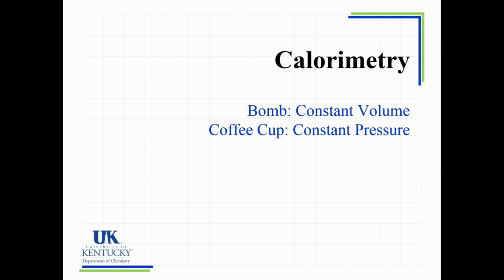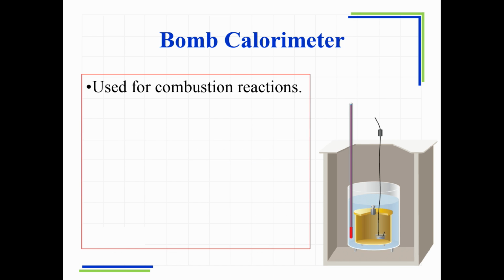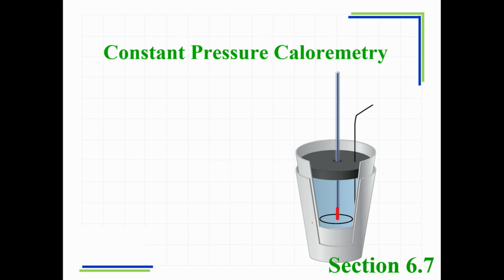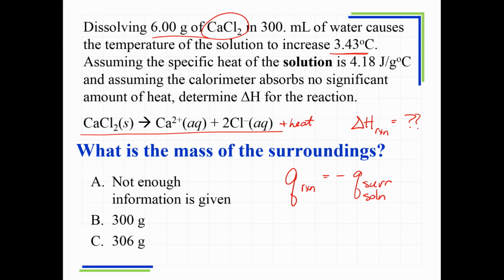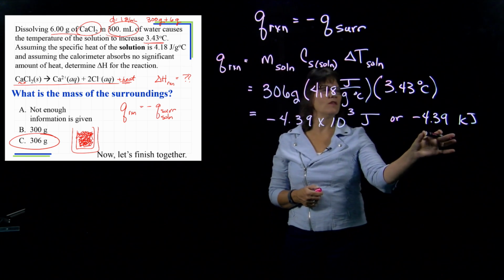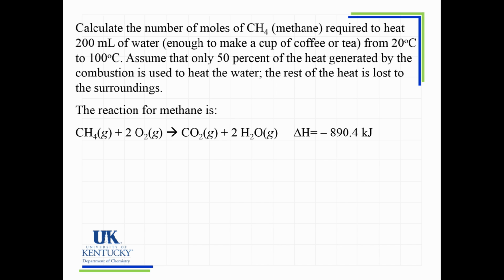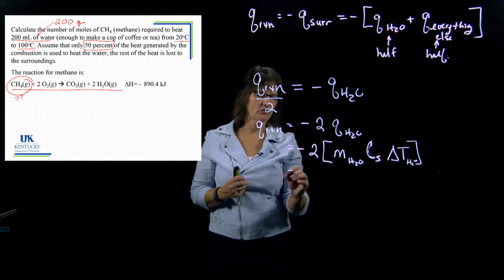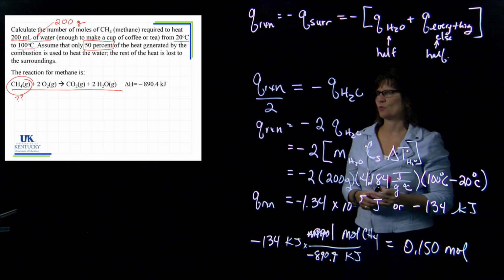05_07 Calorimetry